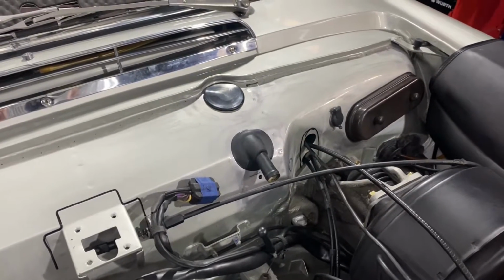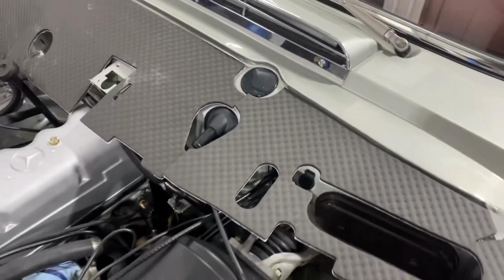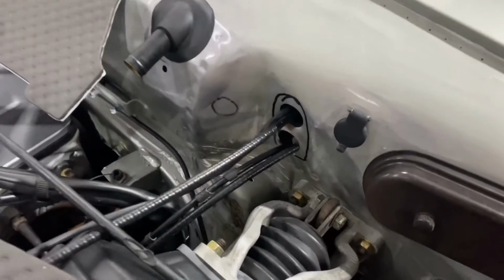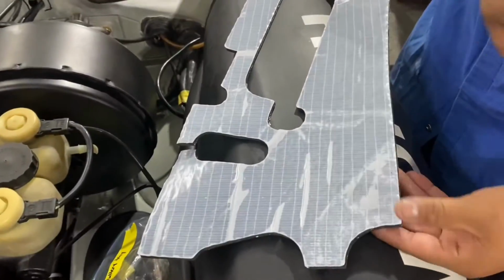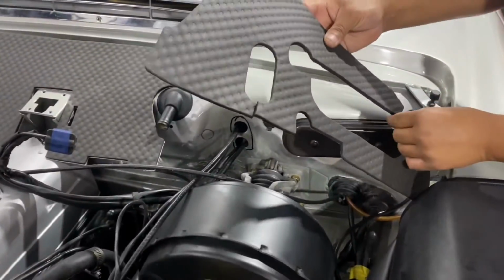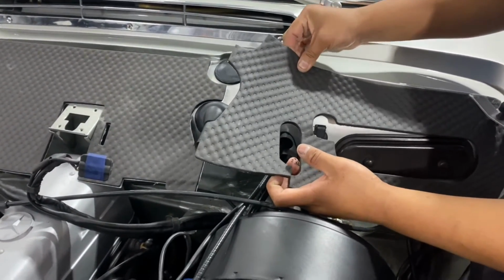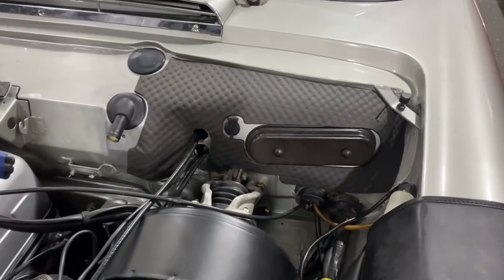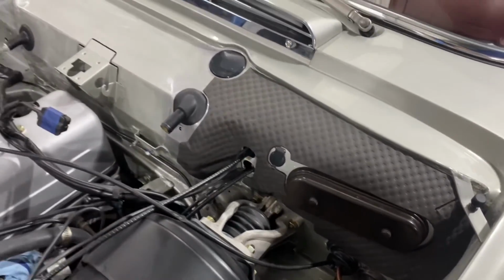“How To” with Palm Beach Classics / Installation of the w113 firewall pad 230SL 250SL 280SL Mercedes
Simple steps on how to install the firewall pad on your w113 Mercedes-Benz 230SL-280SL.